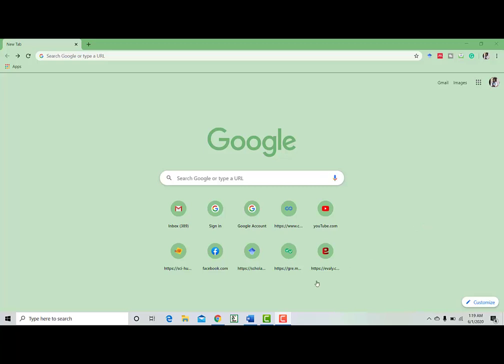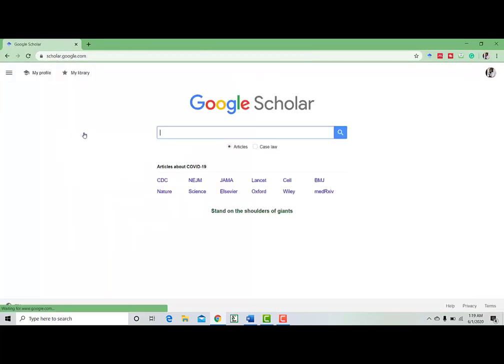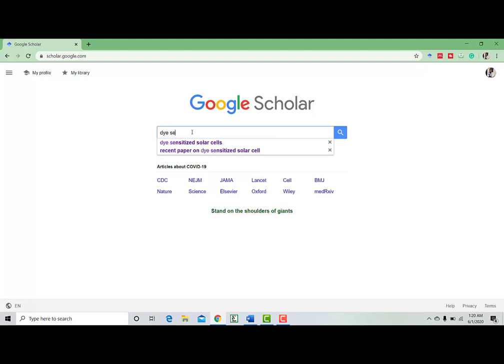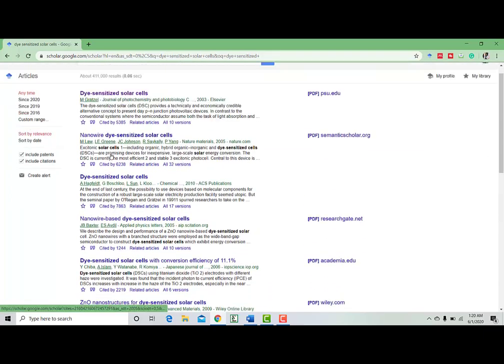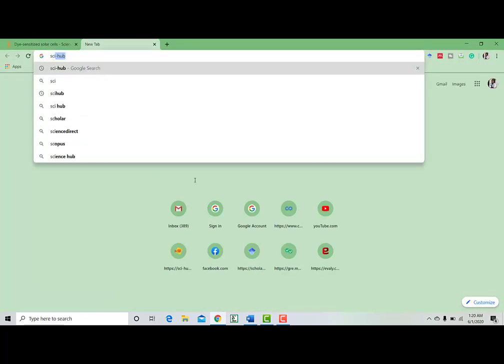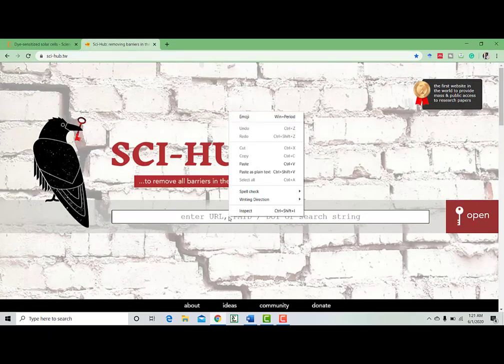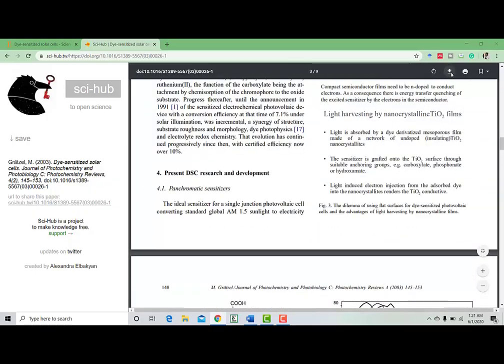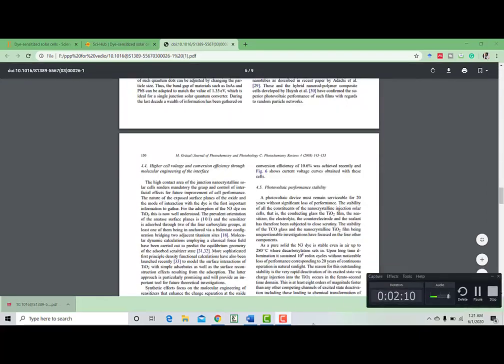How to Search and Download Research paper//Google Scholar//Sci-hub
In this video, I have shown how to search and download research papers by using google scholar and sci-hub. And yeah, it is totally free.